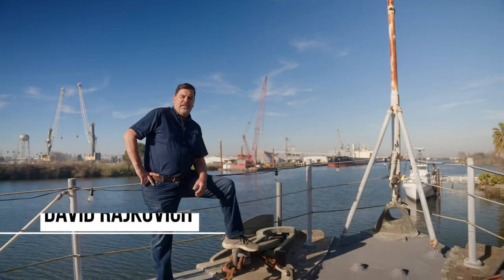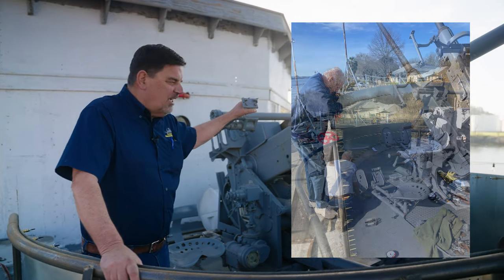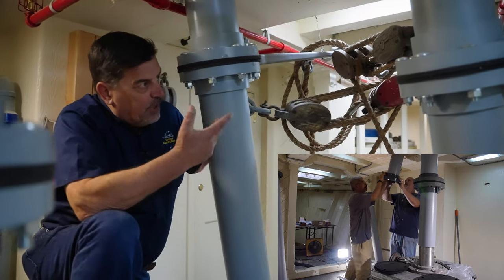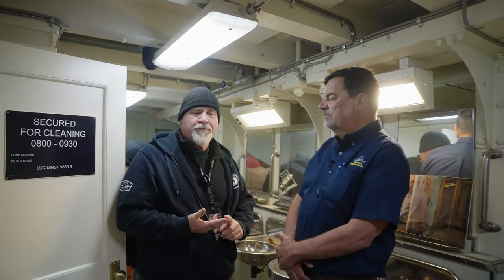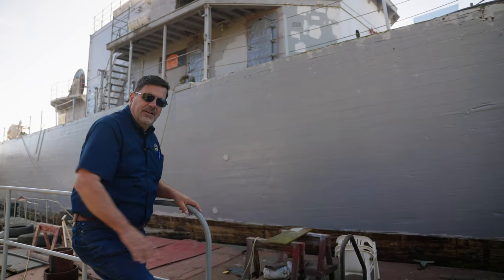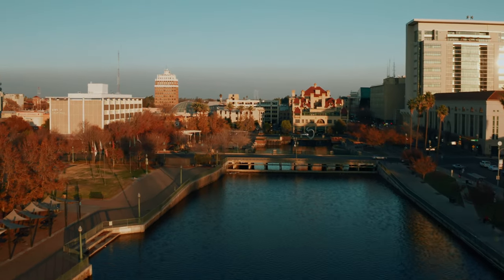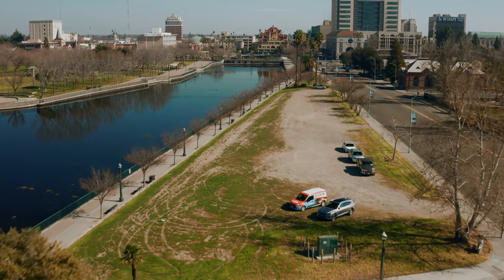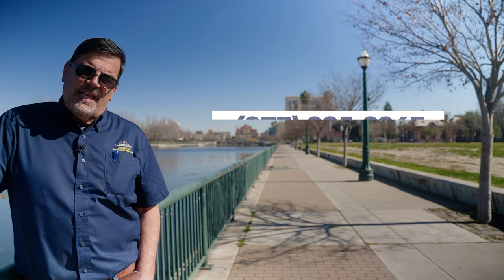USS Lucid (MSO-458) Museum Update - March 2022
Our latest Stockton Maritime Museum update includes a big announcement about our future location. Also updates on the ongoing restoration of the USS Lucid and how you can support bringing this museum ship to downtown Stockton, California.